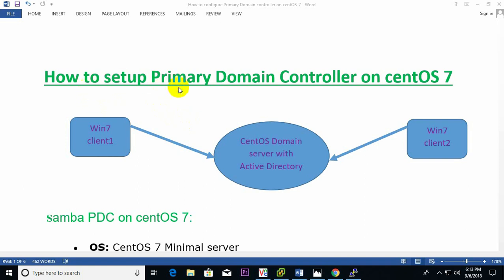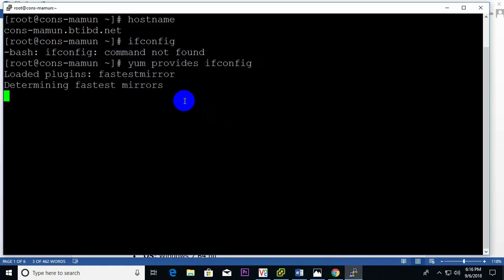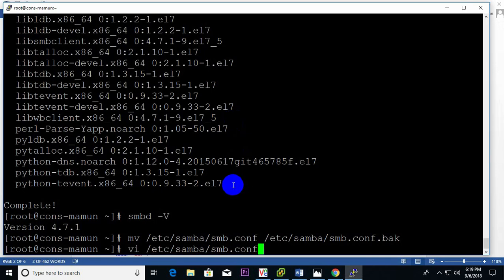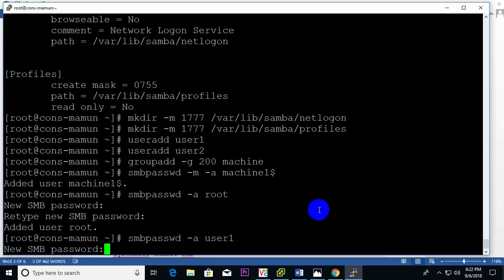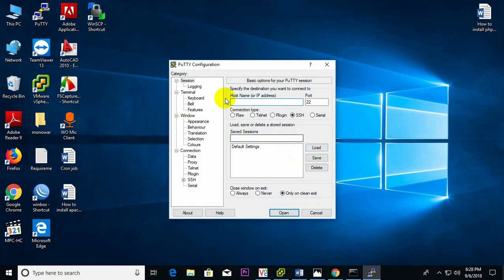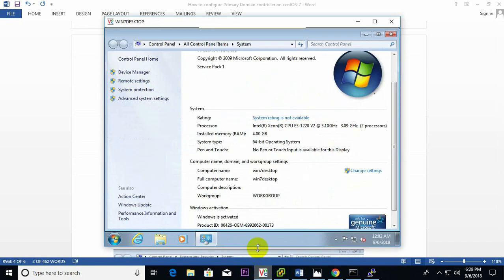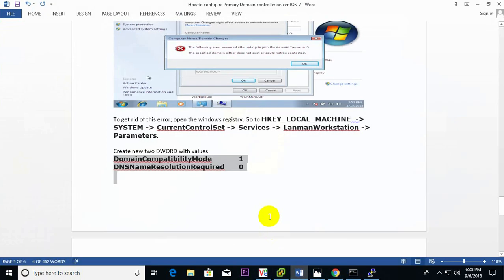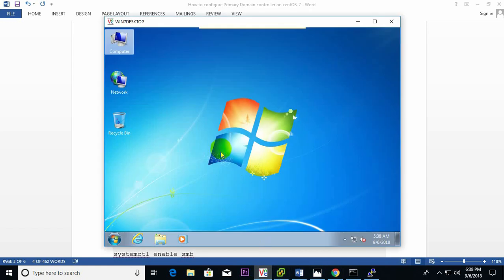How to configure primary domain controller on centOS7 with AD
Very easy and 100% tested.

Anyone can build this domain within 30 minutes